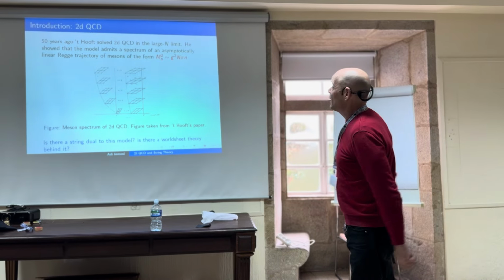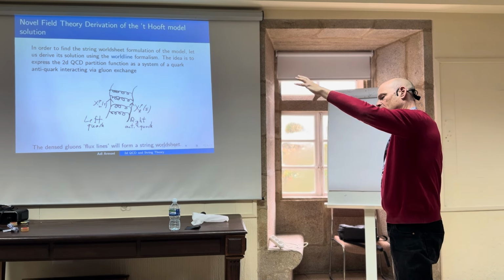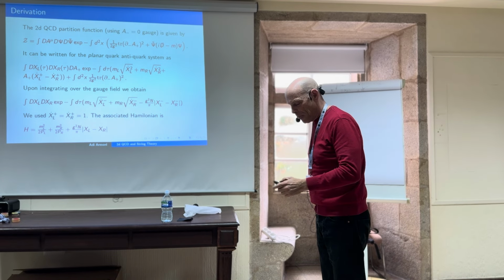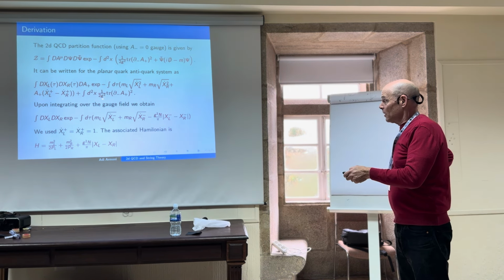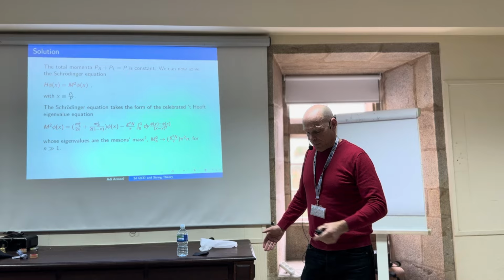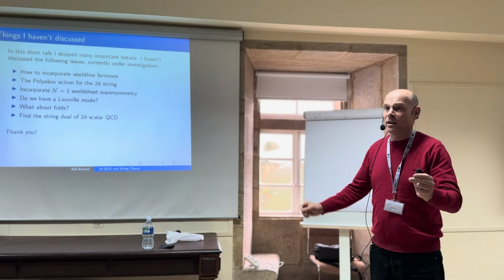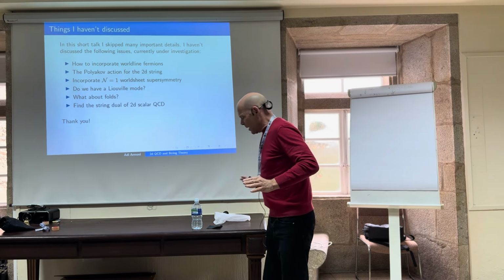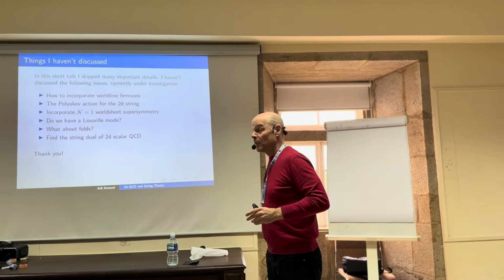My talk at "Iberian Strings 2026"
2d QCD and String Theory - dedicated to the memory of
Professor Yitzhak Frishman